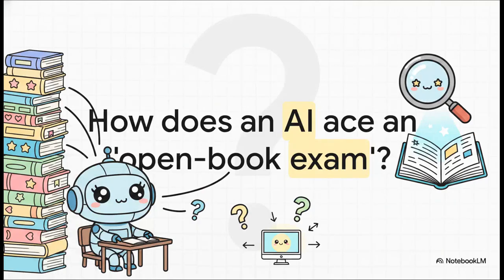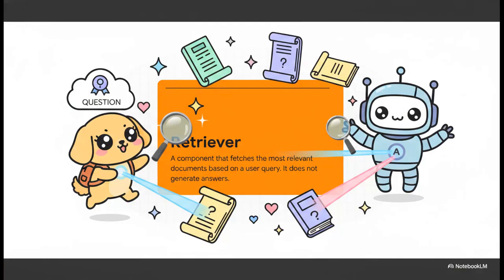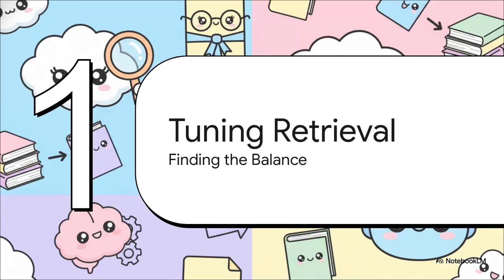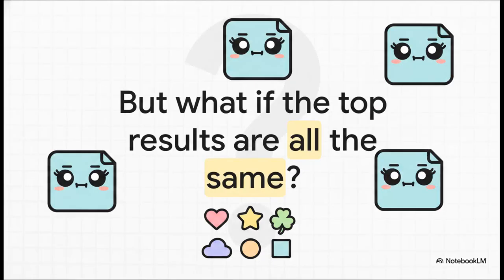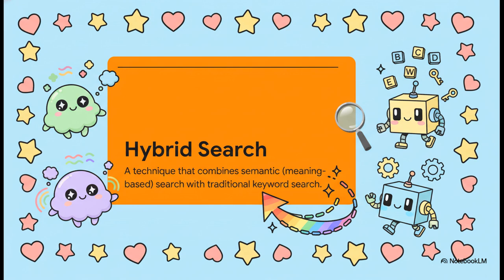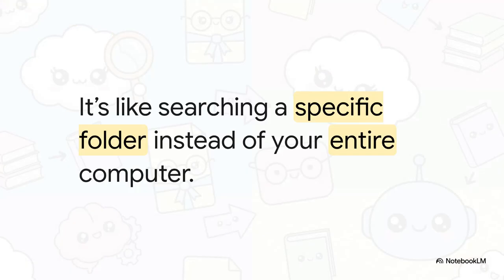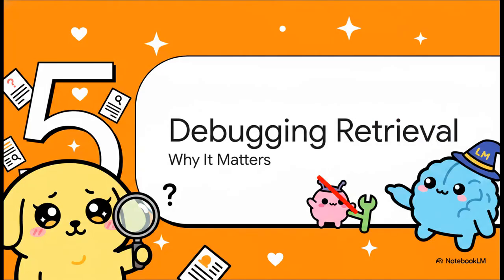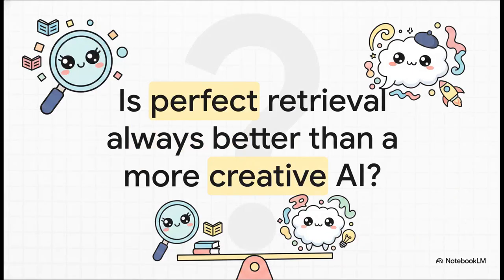Best Retrieval Methods for RAG in 2026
In a Retrieval-Augmented Generation (RAG) system, the Retriever is the "smart assistant" that bridges the gap between your stored knowledge and the AI's final answer. If the retriever fails to find the right information, the LLM cannot provide an accurate response. This video breaks down how to optimize retrieval for maximum precision.
What You’ll Learn:
The Role of the Retriever: Understand how it acts as a bridge between the vector store and the LLM, fetching relevant documents without modifying them
. Balancing the 'k' Parameter: How many chunks are too many? We discuss the trade-offs of the k parameter—too small and you miss info; too large and you overwhelm the model with noise
. Similarity Search vs. MMR: Why "most similar" isn't always best. Learn how Max Marginal Relevance (MMR) reduces redundancy by picking chunks that are both relevant and diverse
. The Power of Hybrid Search: Why combining semantic search (meaning-based) with keyword search (exact matching) is the gold standard for handling technical terms and error codes
. Precision with Metadata & Reranking: Learn how to narrow your search using metadata filters (like dates or departments) and how a two-step reranking process ensures only the highest-quality context reaches the LLM
. Debugging Your Pipeline: Why you must "inspect the ingredients" by reviewing retrieved documents to fix issues with chunking or embeddings before blaming the AI model
. Whether you are preparing for a technical interview or optimizing an enterprise AI application, mastering these retrieval strategies is essential for building reliable, hallucination-free systems.